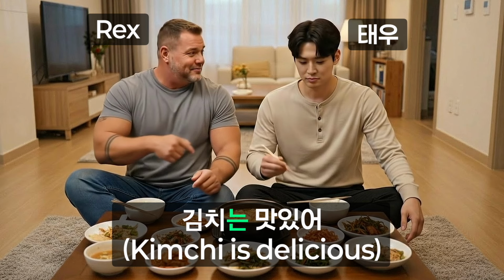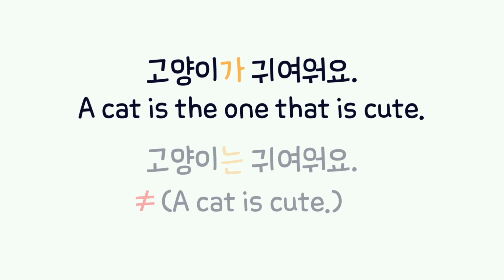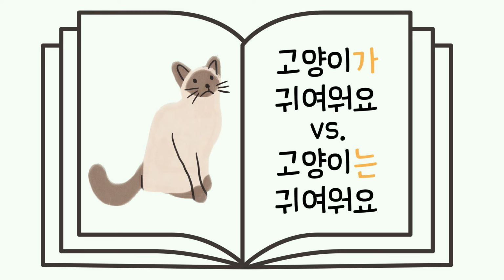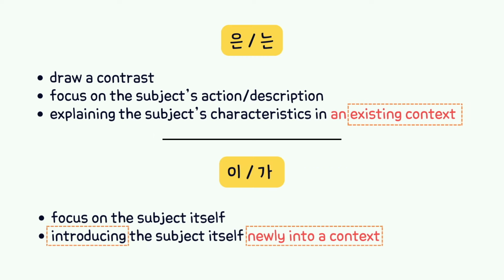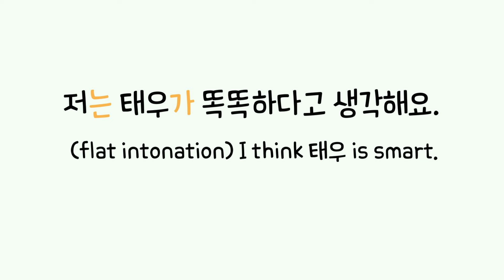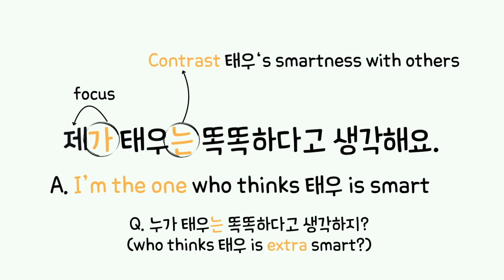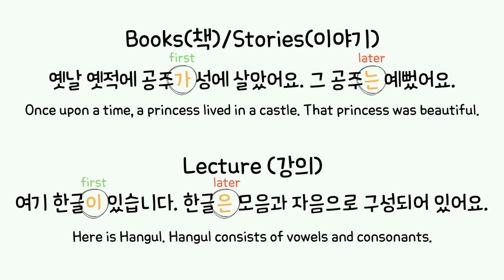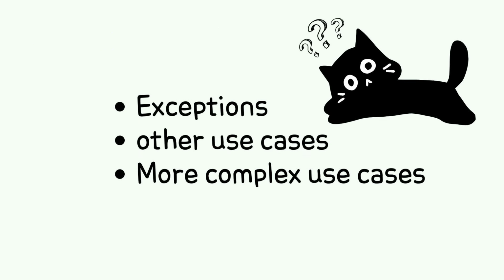Ultimate Guide: Mastering When to Use 은/는 vs 이/가. Korean Particles. Subject/Topic Marker.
Please ask follow-up questions in the comments. I will reply to them!

은는 vs. 이가 (eun/neun vs. i/ga)
Are you tired of guessing between the Korean particles 은/는 (eun/neun) and 이/가 (i/ga)? You're not alone. This is the single most confusing topic for most Korean learners, and this video is here to finally make it clear.

In this lesson, we go beyond the boring textbook rules to show you the REAL reason why these particles are so hard: it's all about Context and Intonation. We'll show you the secret that native speakers know intuitively, so you can finally stop guessing and start using them with confidence.

You will learn:
- The core difference between a topic marker (은/는) and a subject marker (이/가).
- Why simply calling them a topic marking particle or a subject marking particle isn't enough.
- How to use Context to choose the right particle and avoid awkward misunderstandings.
- How Intonation can completely change the meaning of a sentence.
- Practical examples that you can start using in your daily conversations.

After watching, you'll finally understand the subtle nuances that make you sound more natural and fluent in Korean.

Still have questions? Ask anything about Korean grammar in the comments below! I promise to read and reply to every single one.

Shorts & Fun Content:
Check out our shorts for fun Korean expressions, slang, and idioms under 30 seconds!

0:00 - Introduction
0:36 - The Awkward Mistake
1:04 - Why Mastering These Particles is Crucial
1:36 - The Core Concepts
2:16 - Example 1: The Cat
4:36 - The Unspoken Rule: Why Context is KEY in Korean
5:50 - Example 2: Introducing Yourself (저는 vs. 제가)
7:18 - Why Is This So Confusing?
7:34 - Example 3: "I think Tae-woo is smart" (4 Variations)
9:04 - Example 4: The Ice Cream Shop (Pause & Think!)
13:06 - Practice Quiz 1: The Amusement Park
13:45 - Example 5: New vs. Old Info (Stories & Lectures)
15:01 - The Role of 이/가 in Questions (Who/What/Which)
15:51 - Final Summary: The Main Rules
16:55 - When to OMIT Particles in Speech
17:11 - What We Didn't Cover (Advanced Cases)
17:27 - The #1 Way to Improve (Beyond This Video)
18:03 - Practice Quiz 2: "Who ate the snack?"
18:19 - Final Thoughts & Outro

Welcome to Learn Korean in 30s! 🎉
Meet our quirky trio: Tae-ooh, a charming K-pop style Korean guy; Rex, a laid-back Aussie bloke with zero filter; and Jessy, a stunning Aussie woman caught in a playful romance with Tae-ooh. Together, they turn learning Korean into a fun, 30-second adventure!

Watch hilarious mix-ups, awkward literal translations, and awkward-but-funny moments as this trio navigates language, culture, and each other. Perfect for intermediate to advanced learners who want to understand natural, everyday Korean — without the boring textbooks.

Each clip ends with a quick English recap so you can pick up new Korean phrases fast.